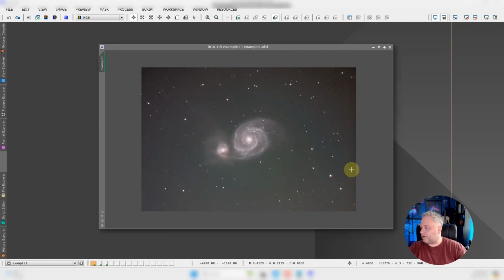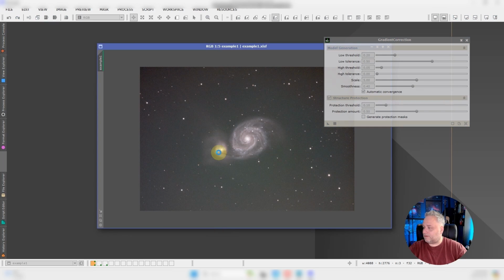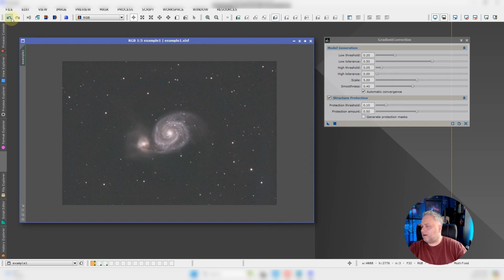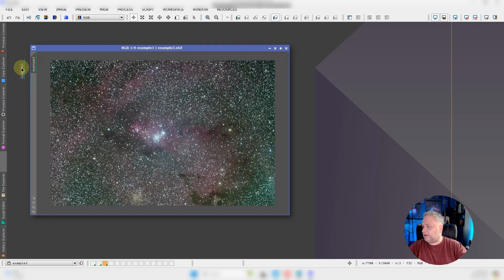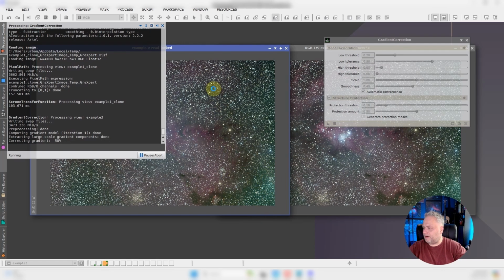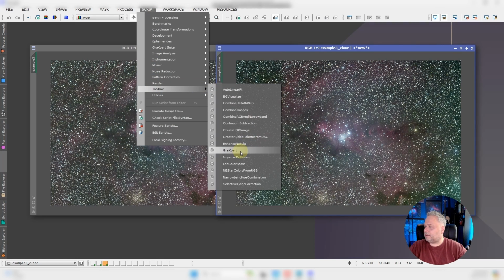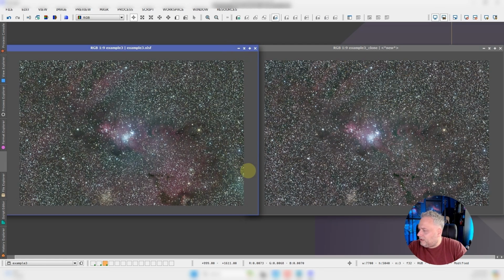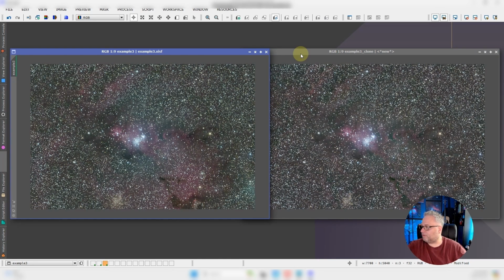New PixInsight Gradient Correction vs GraXpert!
Comparison of the new PixInsight Gradient Correction vs GraXpert. Better? Worse?

Clear skies!